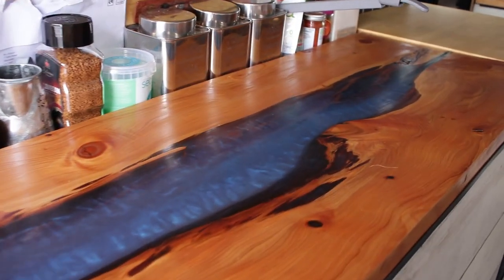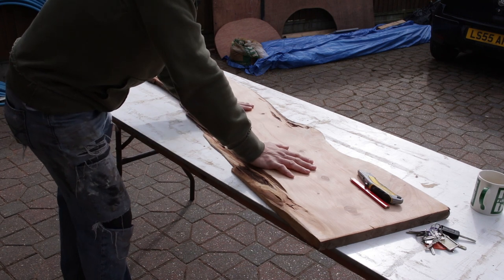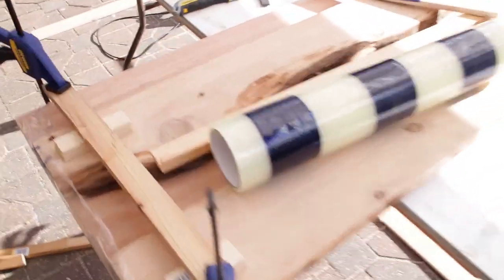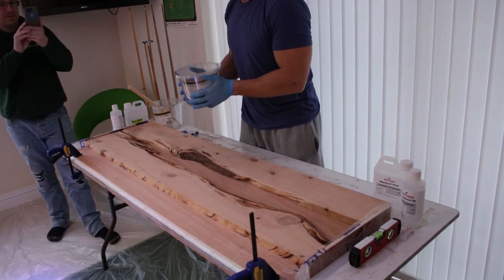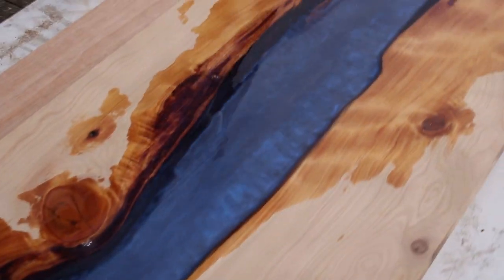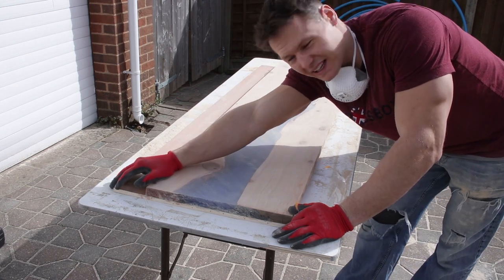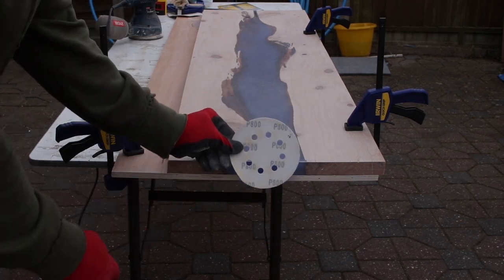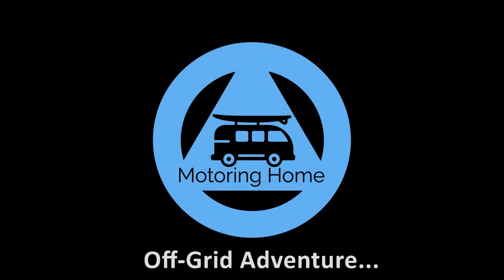How to make a resin river table for your van conversion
In this video I detail the step by step process of creating a beautiful resin river counter top that acts as a work surface and storage solution in Jean Luc.

The base of the table is 12mm ply from B&Q

Sanded first with a belt sander at 50 then 80 grit. Followed by a random orbital sander in stages up to 800 grit then polished.

Instagram & Twitter: @motoringhome